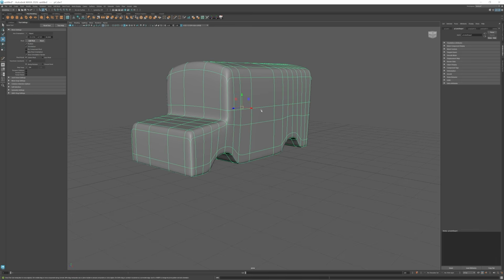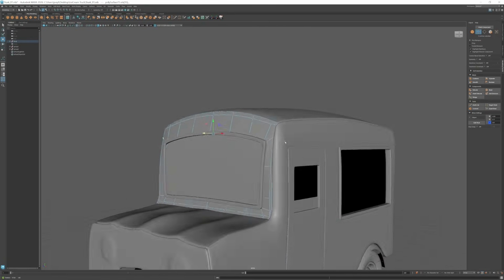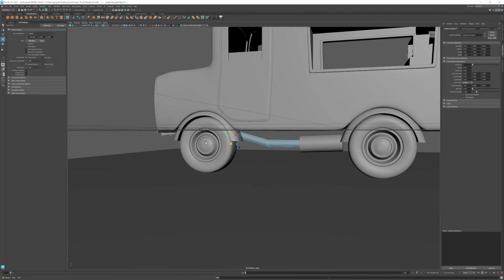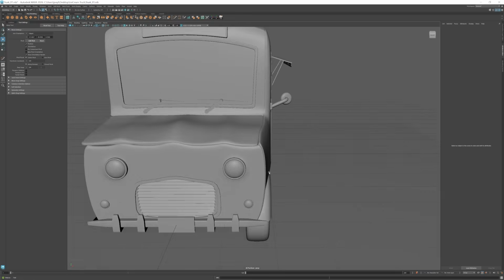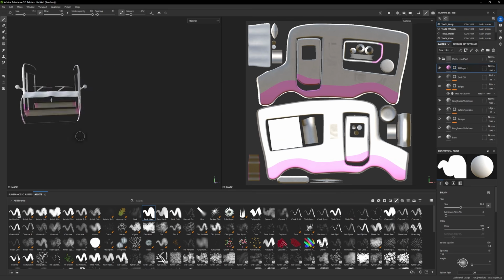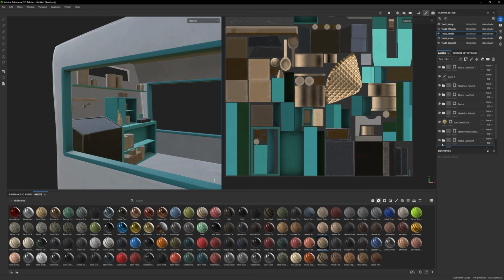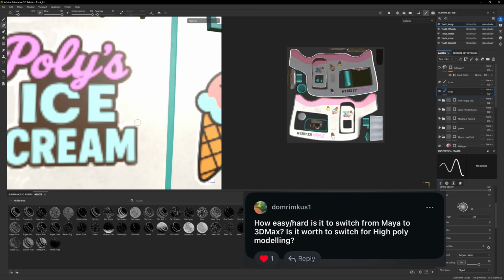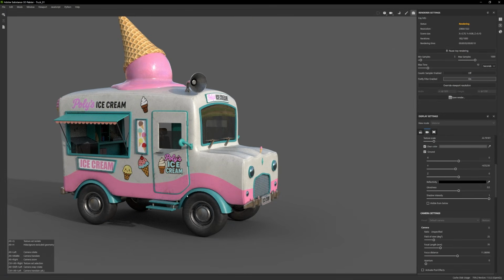Ice Cream Truck | Episode 001: Q&A | Autodesk Maya + Substance 3D Painter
In this video I go through a Q&A while creating a stylized ice cream truck. I 3D modelled it using Autodesk Maya and textured it using Adobe Substance 3D Painter.
Thanks for everyone who reached out to ask a question!

00:00:00 Intro
00:00:28 3D Modelling
00:05:11 Did you learn on your own or study somewhere?
00:09:40 How to land the first job in the video game industry
00:14:03 You're opinion about AI 3D model generator
00:17:14 After UV autocut, is there a way to match the edges?
00:19:56 What's your usual game art workflow?
00:22:16 would you ever make a tutorial on the full pipeline?
00:23:46 How do you get ideas for your next video?
00:25:40 Any tips on lighting? Do you use a pre lit scene?
00:30:10 If you were starting from the beginning, how would you go about learning?
00:34:07 How to analyze and start a complex object
00:38:08 What frustrated you the most in the beginning when you started learning 3D?
00:41:55 How to blend corner creases like a wall to a ground
00:45:11 Current situation of the 3D industry
00:48:43 UV mapping
00:56:06 Texturing
00:59:52 Maintain texel density on small objects
01:03:37 How to lose fear of software
01:05:39 How to know the right balance with amount of dirt and damage?
01:10:02 What's most important - base color blockouts, masks or finer details with normals?
01:15:17 Top tip for anyone trying to get better at modelling
01:17:37 Favorite style to work on
01:18:42 Main difficulties changing from Maya to Blender
01:20:12 Do you need to learn a lot before being able to finish a complex model?
01:23:03 Worth switching to 3DsMax for high poly modelling?
01:25:18 Favorite 3D tool
01:26:27 How to make a strong 3D art portfolio
01:29:55 What kind of models do you work on in your real-life job?
01:31:25 Is it too late to break into the 3D field?
01:32:36 Have I ever felt like I'm not improving and how to get through it